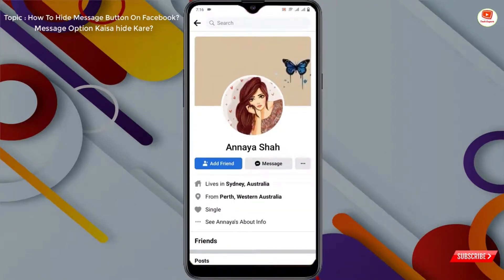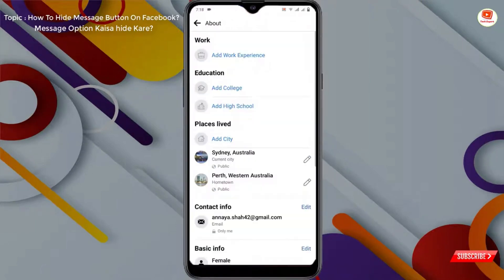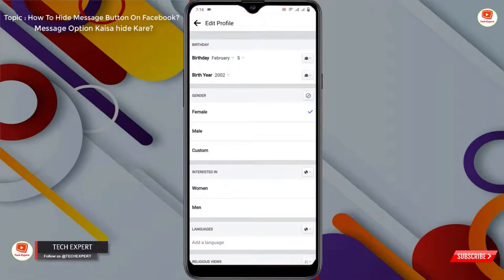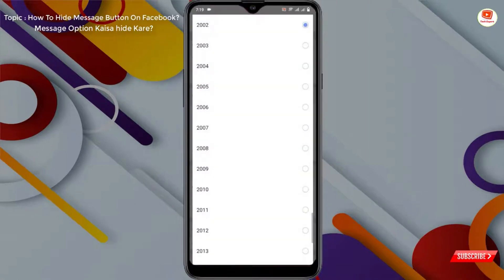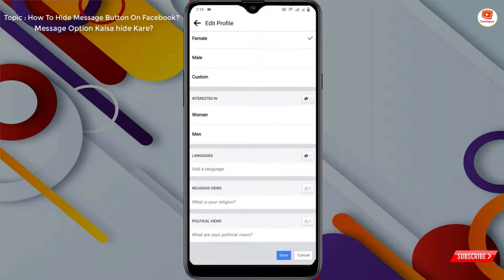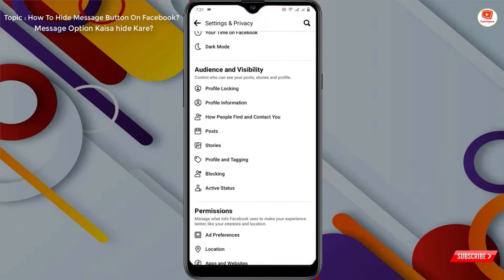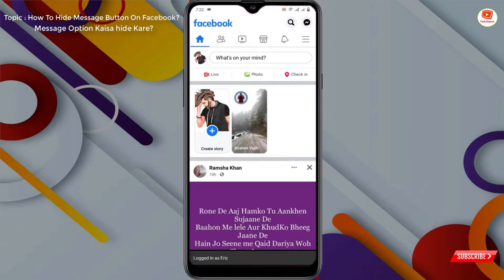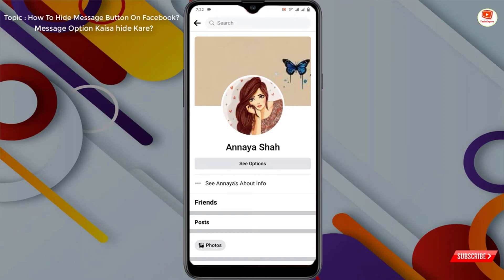How to Hide Message Button on Facebook | Disable message option | Massage Option hide on fb profile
How to Hide Message Button on Facebook | Disable message option | Massage Options hide from Facebook profile

In this video we will show you How to Hide Message Button on Facebook , Disable message option , Massage Options hide from Facebook profile

Tap the profile icon
Scroll down and Tap Edit Public Details
Scroll down and Tap Edit Your About Info
Scroll down and Tap Edit next to Basic Info
you have to change your age more than 13 and less than 18.
Scroll down and tap Save
That’s it

Video Timestamp:
0:00 Intro
0:05 How to Hide Message Button on Facebook | Disable message option | Massage Options hide from Facebook profile

TECH EXPERT

KEEP SUPPORTING